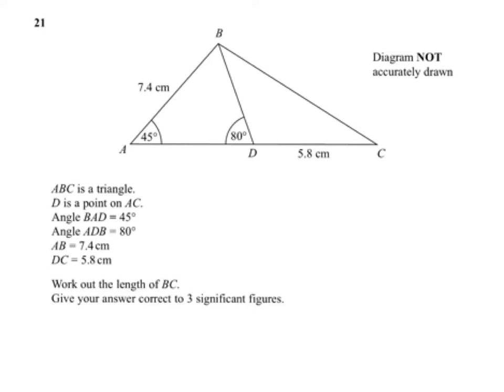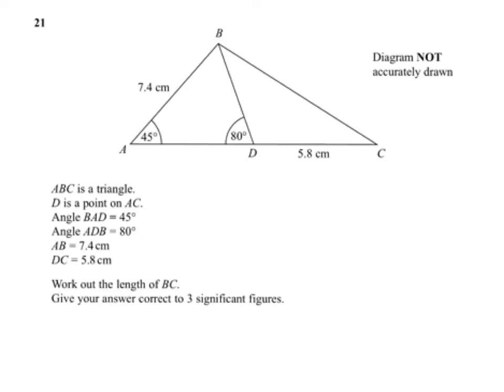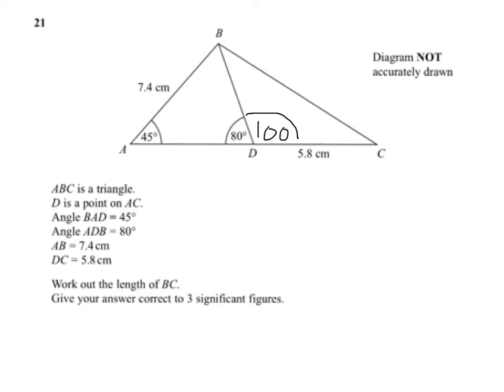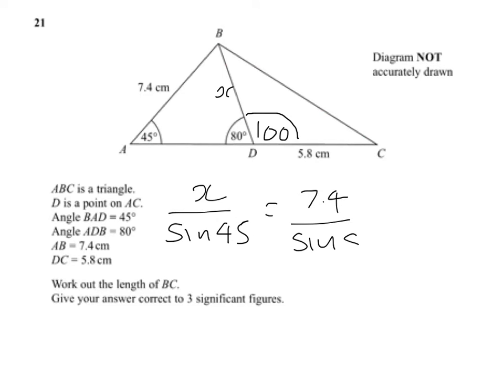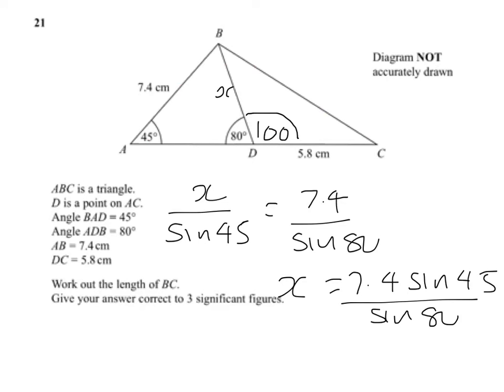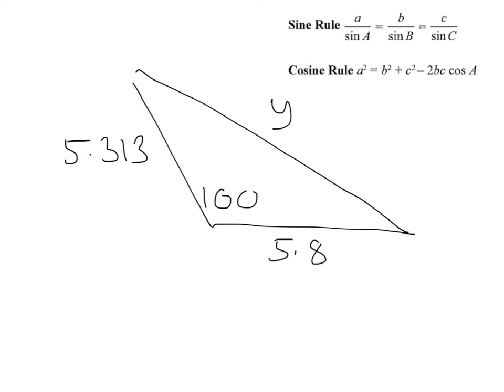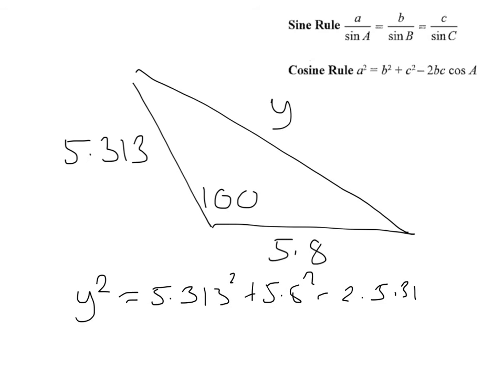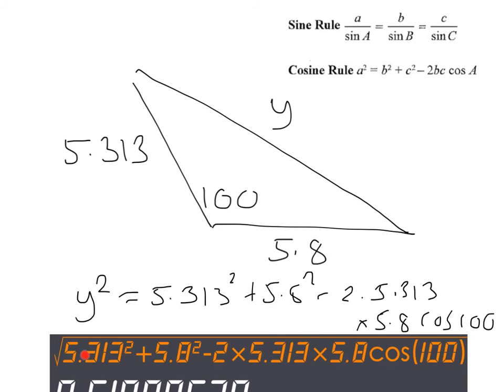Q21 sine and Cosine rule